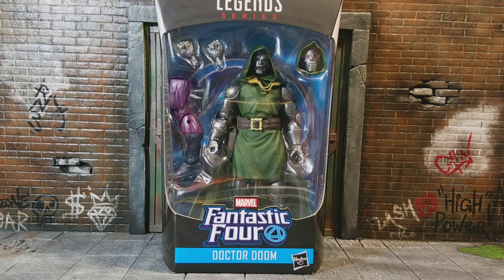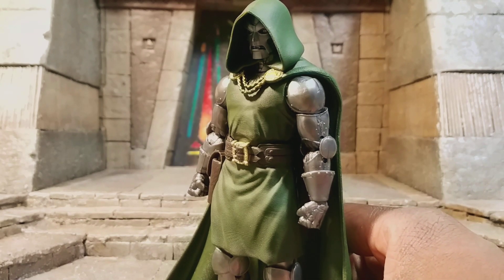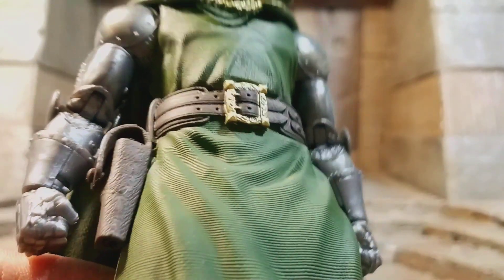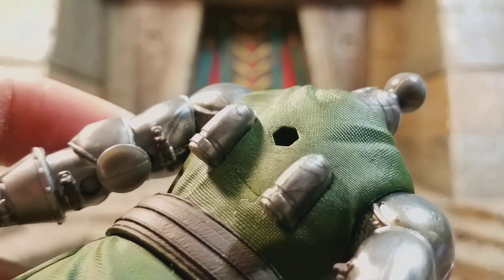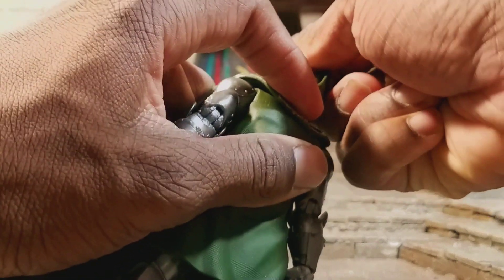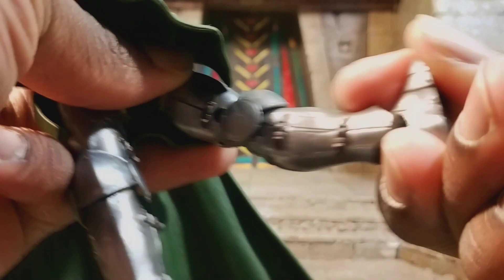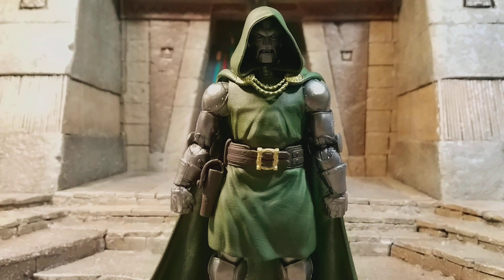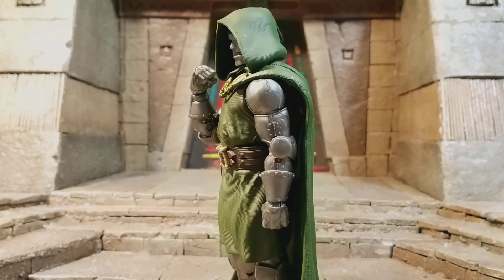Marvel Legends Doctor Doom | Super Skrull BAF Wave Review